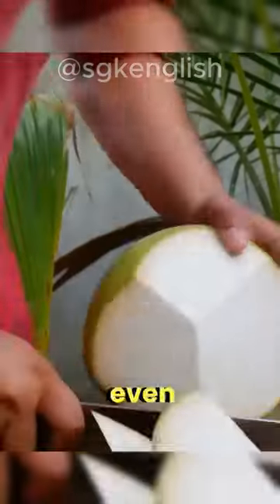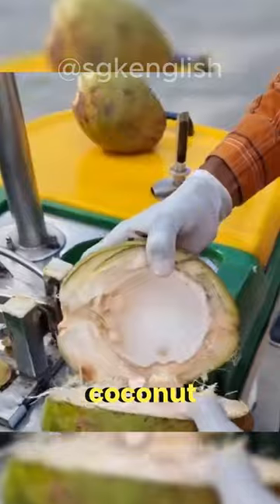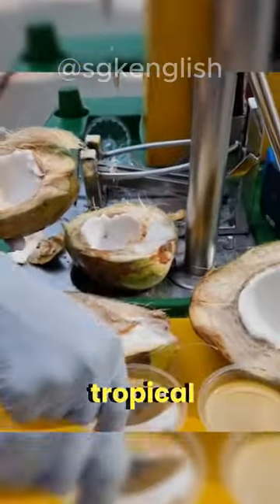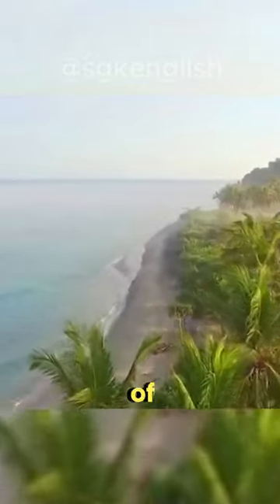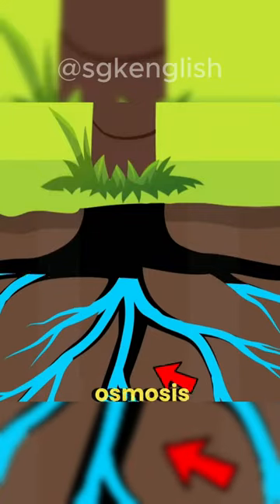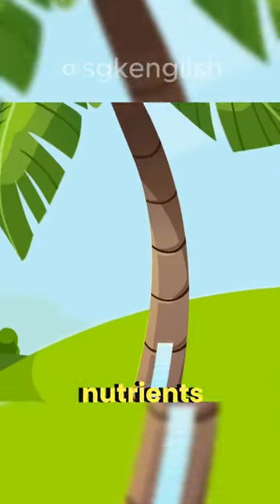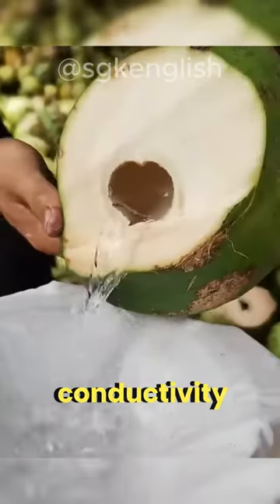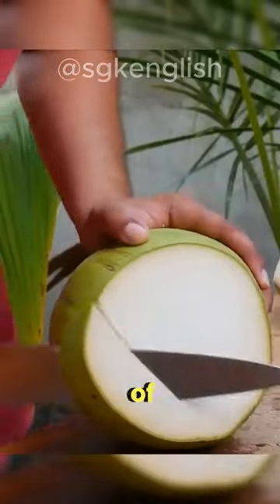Inside the Hard Shell: The Journey of Coconut Water| SGK English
Delve into the journey of coconut water from the hard shell to its vital role in hydration and nutrition. Explore how coconut trees in tropical regions draw water through osmosis, nurturing the growth of the coconut. Discover the process of endosperm and its significance in providing essential nutrients. Uncover the creamy texture of ripe coconuts as their water content decreases, resembling electronic conductivity. Join us as we unveil the secrets within the tough exterior of coconuts.Enjoy your day!